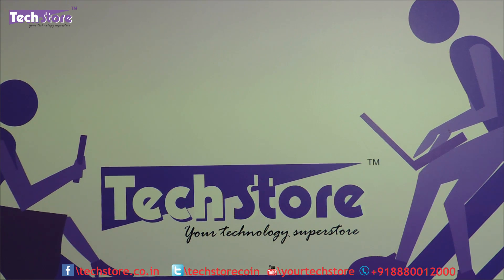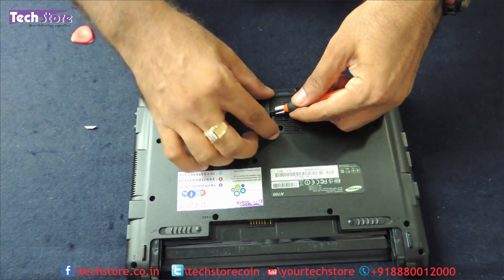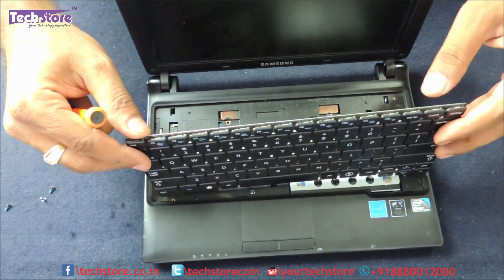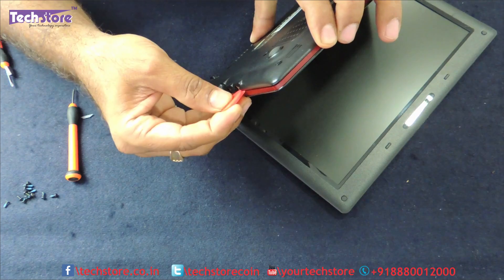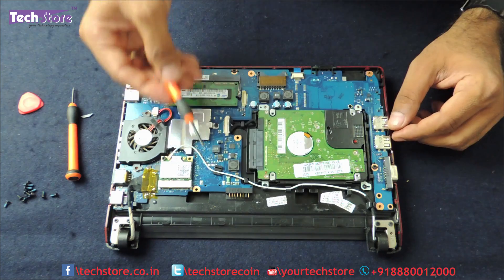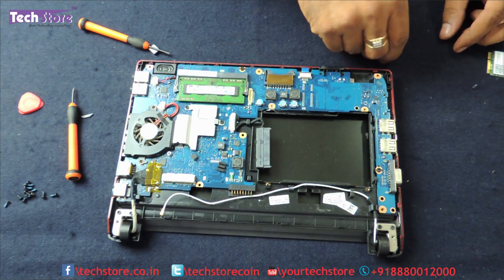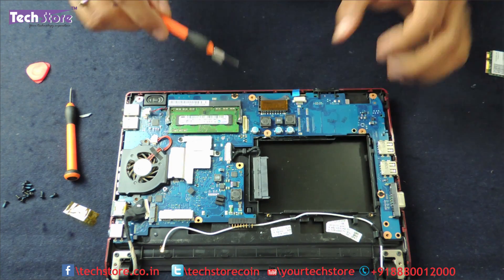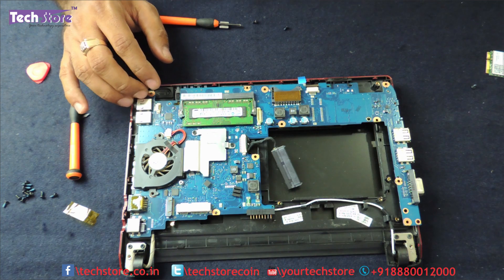Samsung Netbook N150 N100 Plus : How to Disassemble base & upgrade ram keyboard hdd ssd wifi easy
- we showcase the easiest way to install SSD on your old samsung netbook.